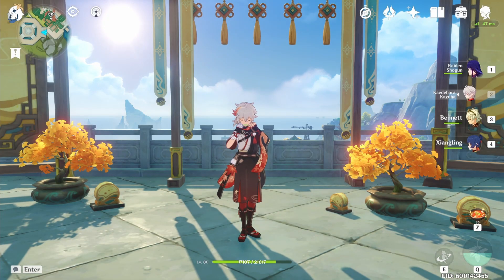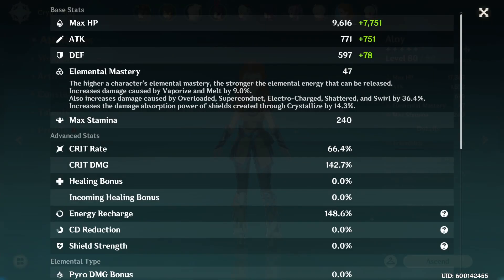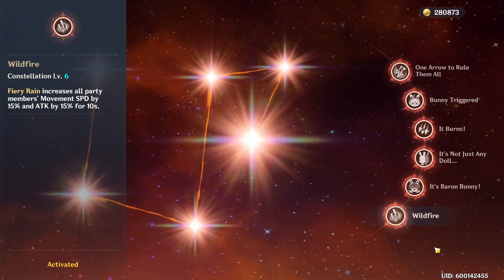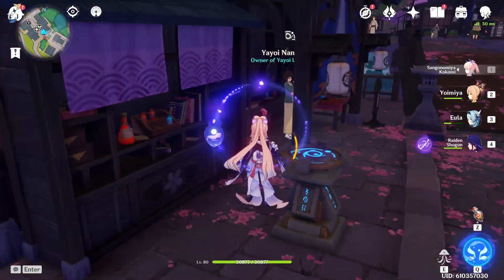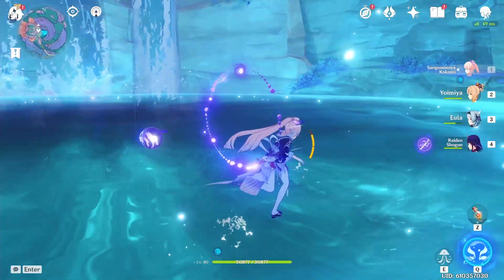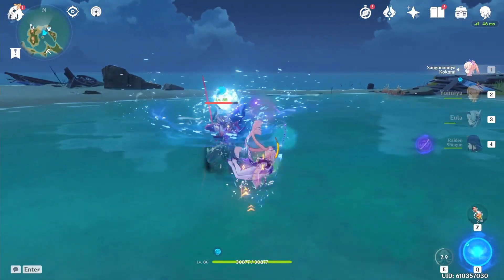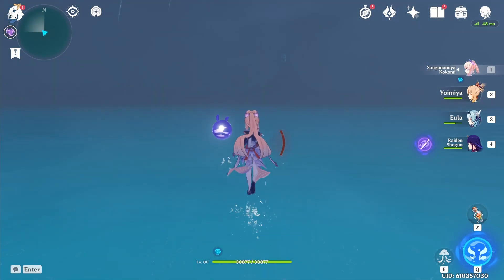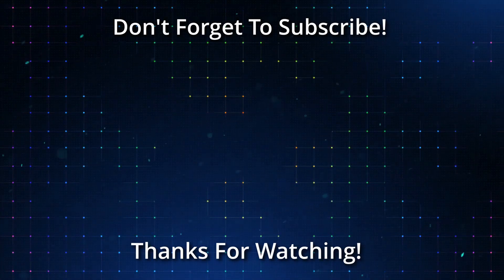My friend forced me to do a Kokomi I mean waifu showcase...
Outro: Destiny child ost reward is my heart